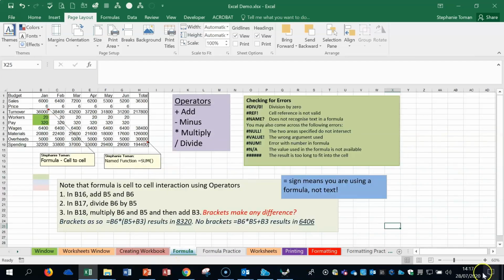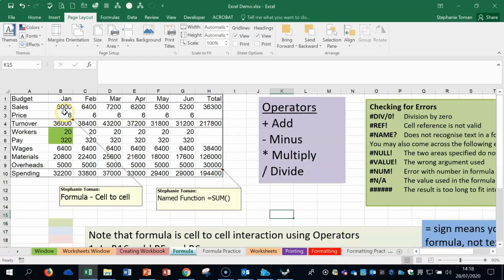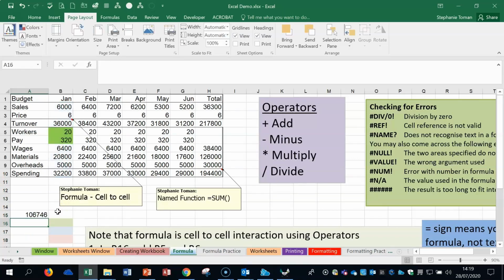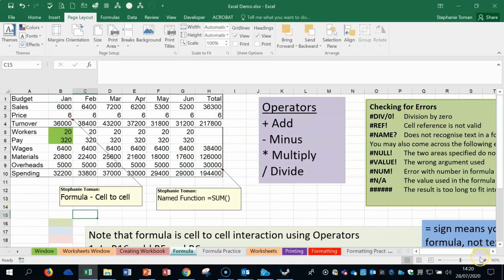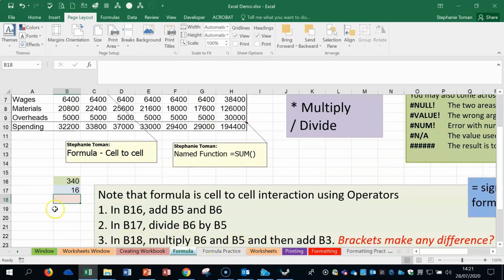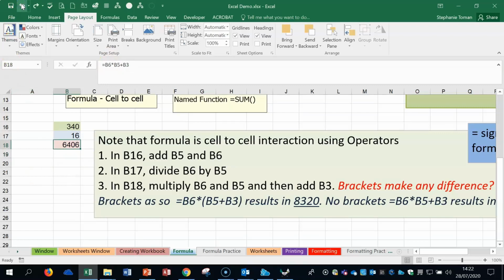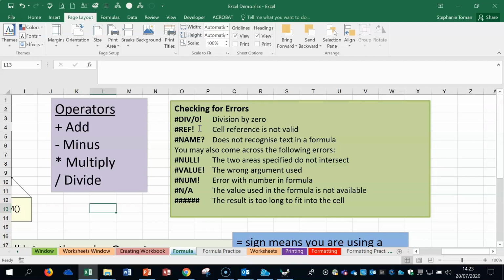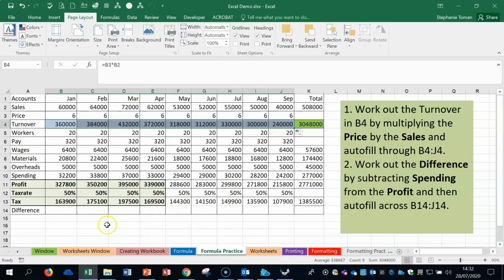6. Excel Basics: Simple Formula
This video in the series of Basic Excel shows how to use Formula - cell to cell references with operators.
- minus
+ plus
* multiply
/ divide

Please use your Coventry University email to access the resources.

Use this link to the Demonstration & Practice Resources materials that can be used for all of the Basic Excel 1-9

You will be able to download the demonstration slides that have been used in the videos and you can go along with the demonstrations as a first step. There is a practice paper to try the new skills out if you feel that you need that level of practice. You can just directly apply your new or more efficient MS skills to your assignment or class work.